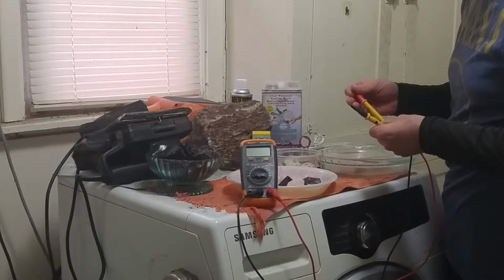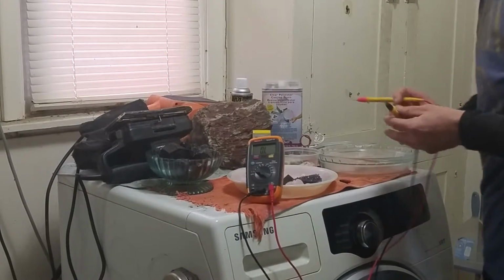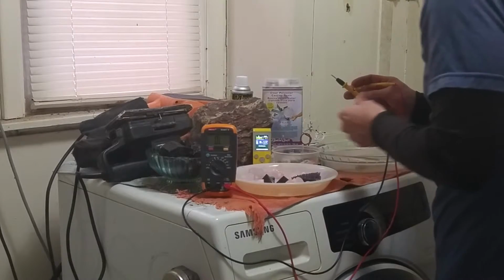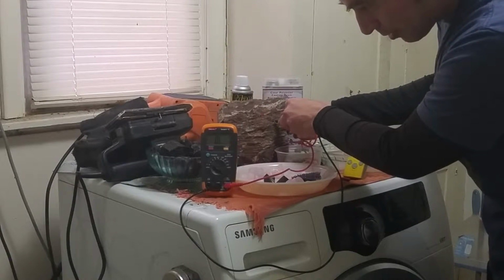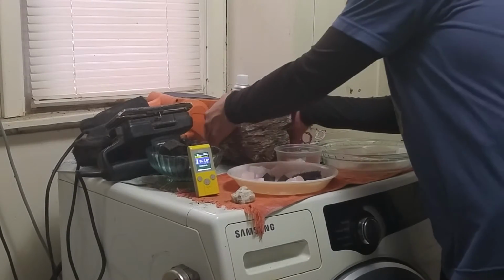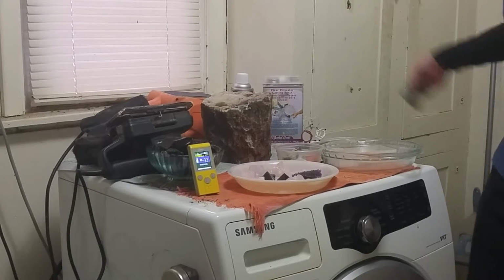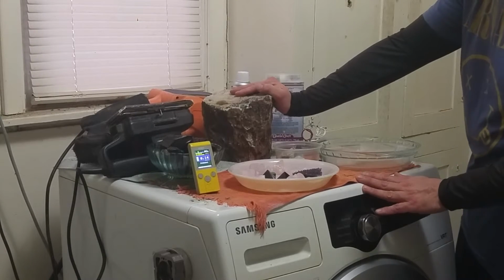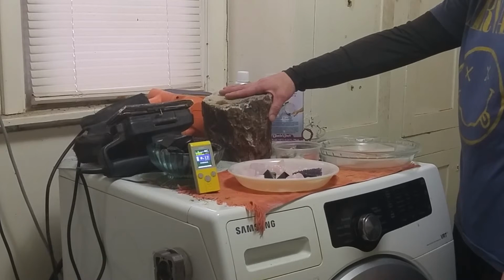Shungite and record keeper quartz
Testing with multimeter